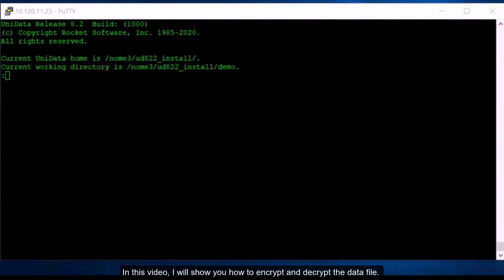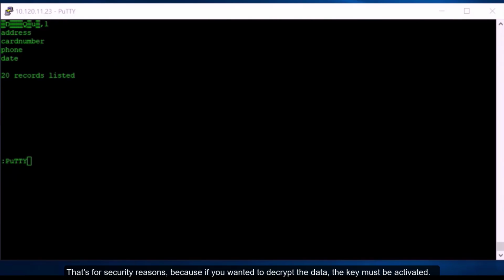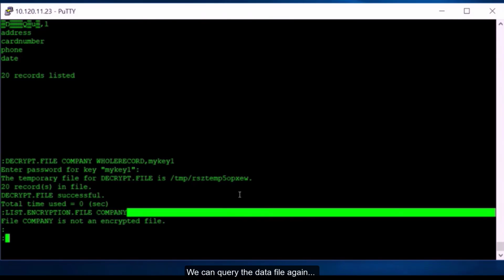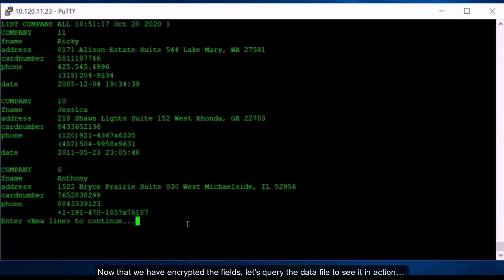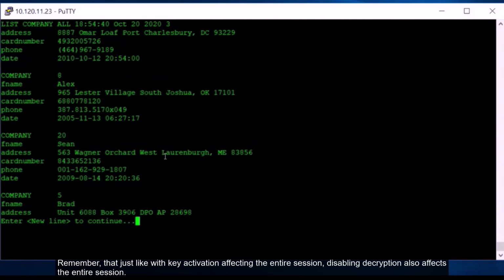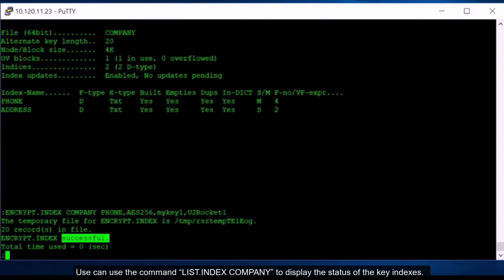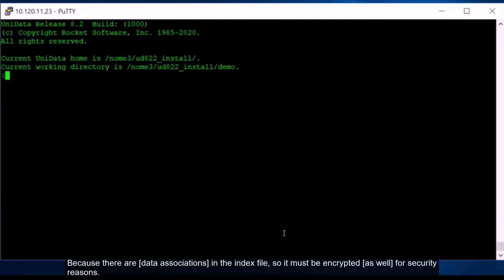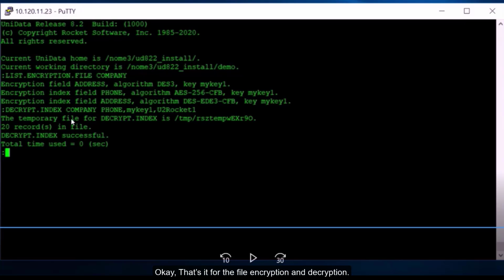U2 ADE How to encrypt and decrypt data files